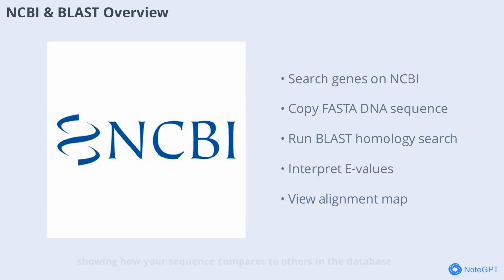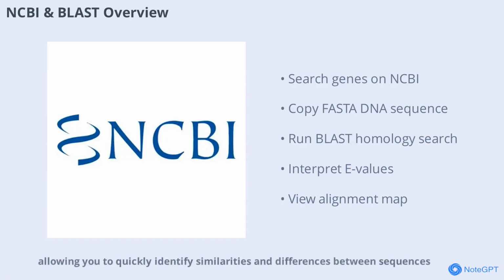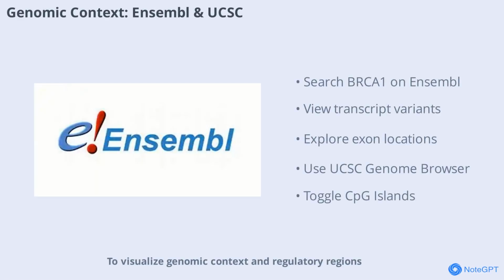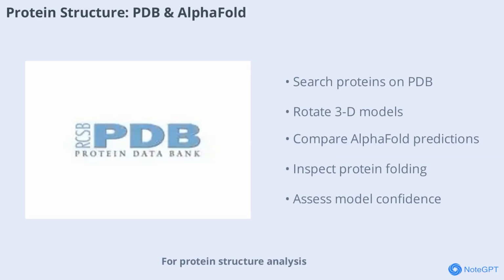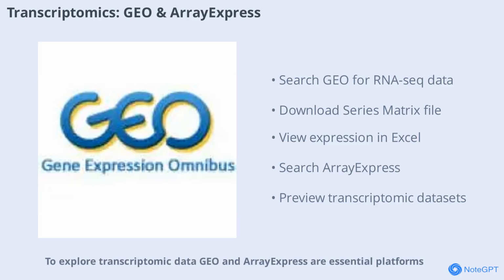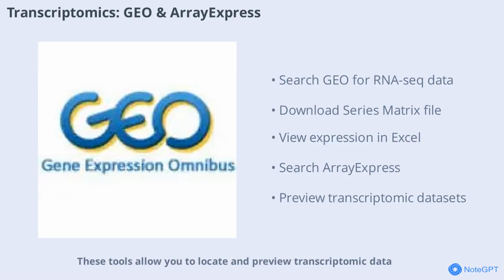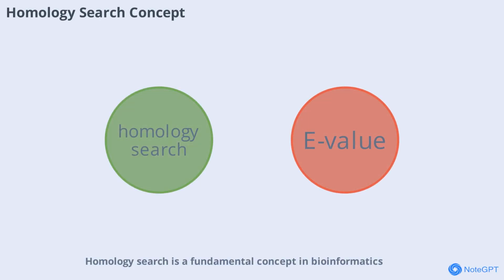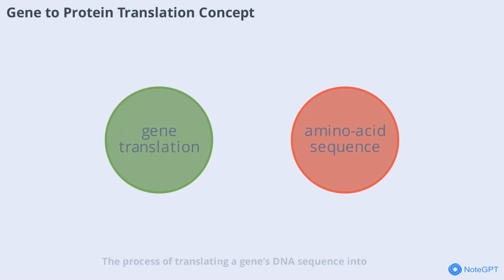Mastering Bioinformatics: Top 10 Essential Databases for Dry-Lab Research@biosniffbiotech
Part 1 – NCBI & BLAST

Open ncbi.nlm.nih.gov.
Search any gene – try TP53.
Copy its FASTA DNA sequence.
Go to blast.ncbi.nlm.nih.gov, choose nucleotide BLAST, paste the sequence, hit Search.
Watch the alignment map appear.
✔ Skill: run a homology search and interpret E-values.

🧩 Part 2 – UniProt & ExPASy

Scroll to functions & domains, download the FASTA protein.
Jump to expasy.org → Translate Tool, paste a DNA sequence.
See instant amino-acid translation.
✔ Skill: move from gene → protein → function.

🧩 Part 3 – Ensembl & UCSC Genome Browser

Explore transcript variants; click Location for exon view.
Then genome.ucsc.edu, paste the same ID; toggle CpG Islands and Conservation Tracks.
✔ Skill: visualize genomic context and regulatory regions.

🧩 Part 4 – PDB & AlphaFold Database

On rcsb.org, search 1TUP or BRCA1 1JM7.
Rotate the 3-D protein in the viewer.
Next, alphafold.ebi.ac.uk, type the same protein; compare predicted vs. experimental structure.
✔ Skill: inspect protein folding and model confidence.

🧩 Part 5 – GEO & ArrayExpress

Open ncbi.nlm.nih.gov/geo/; search “breast cancer RNA-seq”.
Download a small Series Matrix file.
In Excel, view expression levels.
Then ebi.ac.uk/arrayexpress, search a similar dataset.
✔ Skill: locate and preview transcriptomic data.